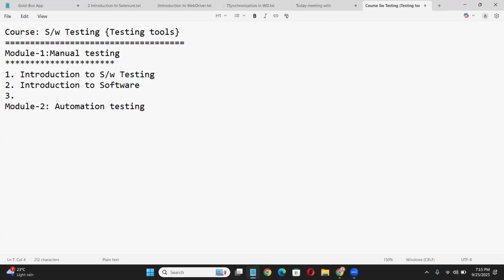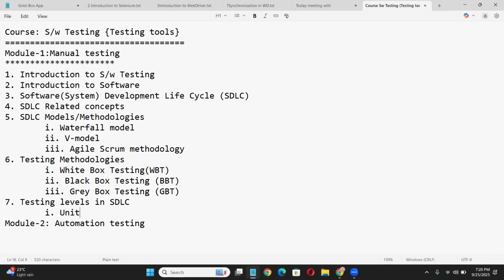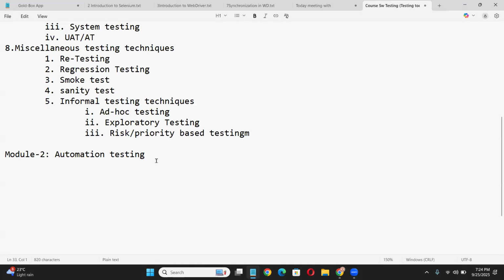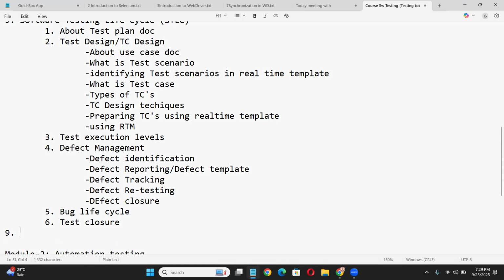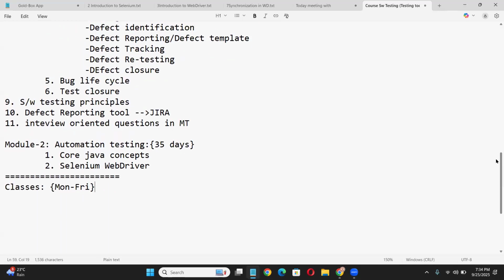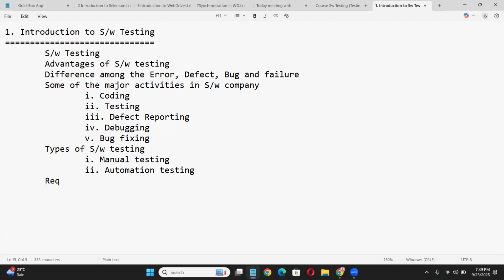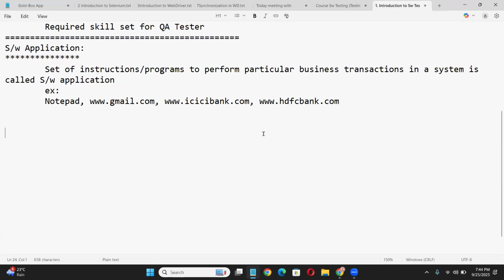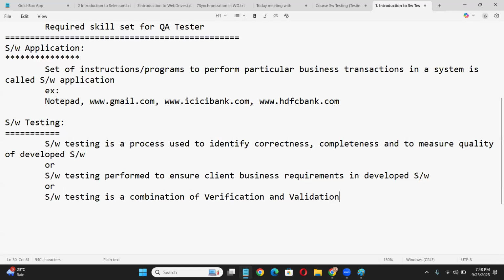TESTING TOOLS tutorials || Demo - 1 || by Mr. Praanav On 25-09-2025 @7PM (IST)